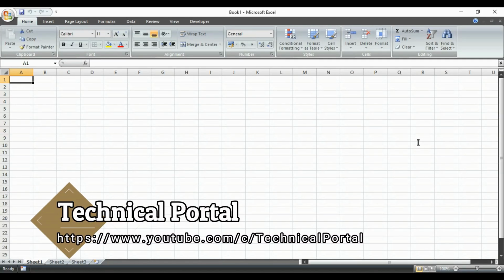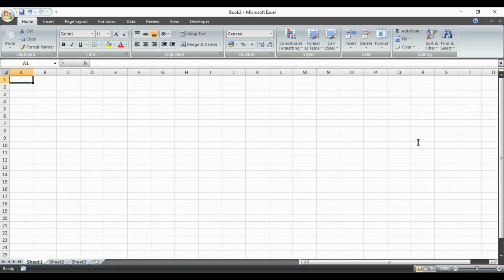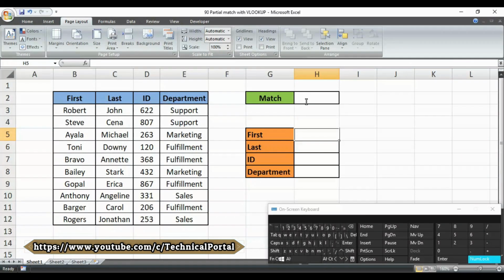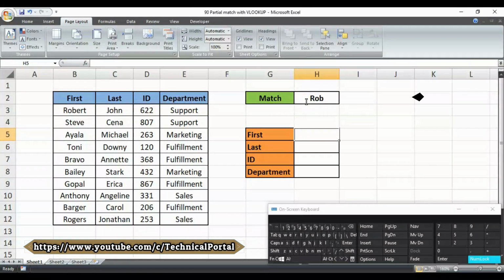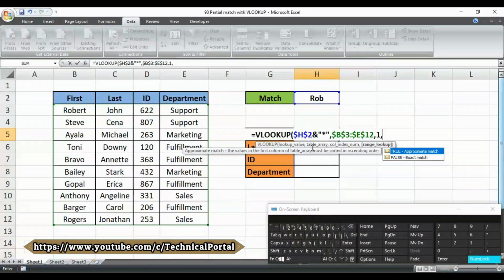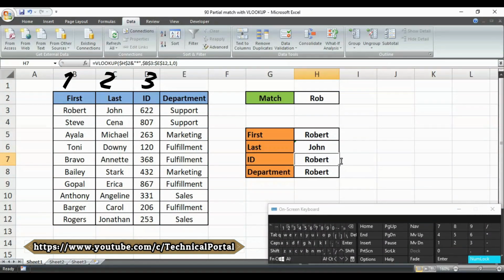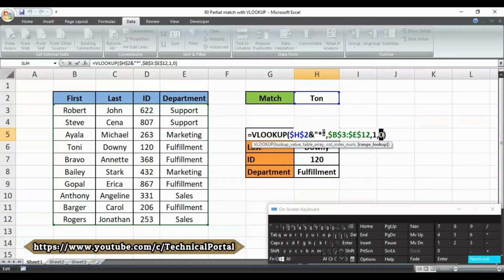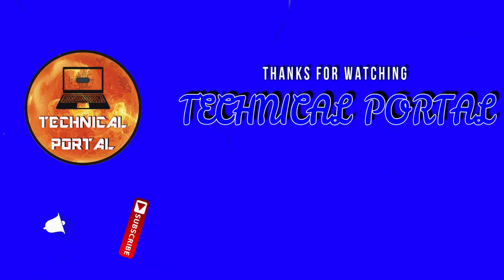How to use Partial Lookup Value in Vlookup Function in Microsoft Excel |Value of Asterisk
Partial Lookup Value in Vlookup Function in Microsoft Excel

Hello Friends..

Here is my new video about How to use Partial Lookup Value in Vlookup Function in Microsoft Excel |Value of Asterisk |..